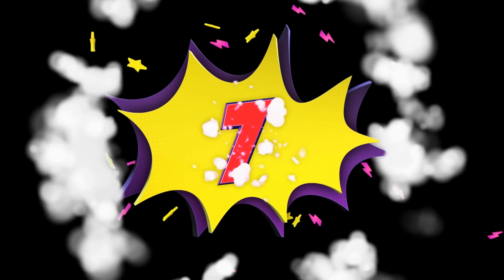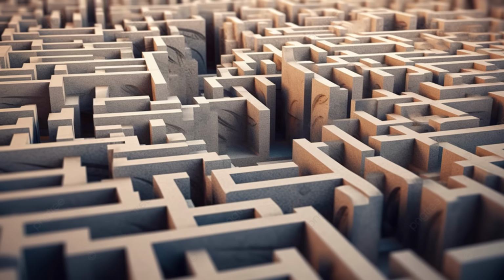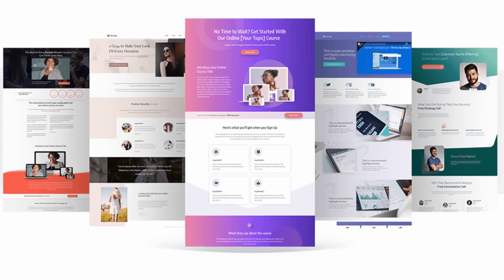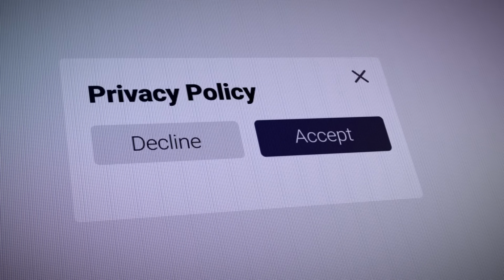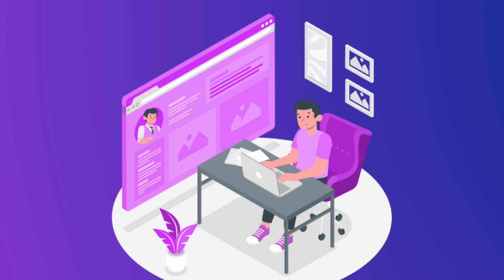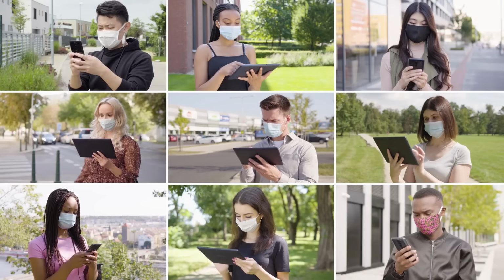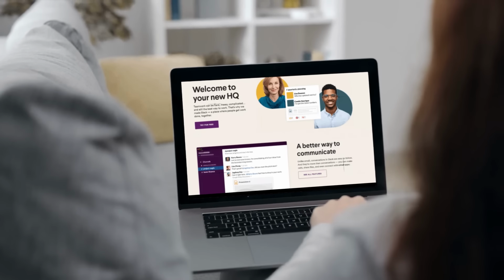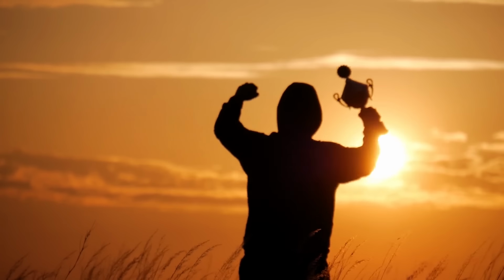7 Landing Page ERRORS Killing Your Conversions RIGHT NOW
Is your landing page not converting as expected? You might be making one of these critical errors! In this insightful video, we identify the top 7 landing page mistakes that are killing your conversion rates right now. From poor design choices to unclear call-to-actions, we break down what to avoid and how to fix it. This is a must-watch for any business looking to optimize their online presence and maximize conversions. Don't let these common pitfalls hold you back. Ready to transform your landing page into a conversion powerhouse? Let's turn those clicks into customers!
🏆 OUR GOAL 🏆
At Spreadify Marketing, our goal is to help you achieve digital marketing success. Whether you're a seasoned marketer or entrepreneur, our channel offers valuable tips and strategies to increase your sales and grow your business.
👤 ABOUT US 👤
Welcome to Spreadify Marketing, your go-to source for digital marketing success. Our channel is packed with tips and strategies covering a range of topics such as performance marketing, digital marketing trends, paid traffic, advertising strategies, and how to get more sales. Join us on our journey to uncover digital marketing secrets and achieve success in the digital world.